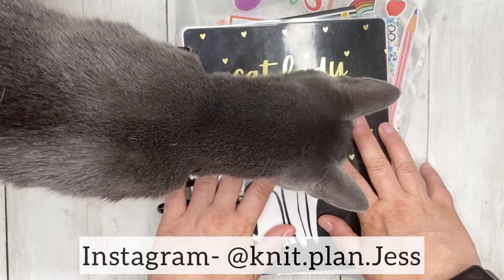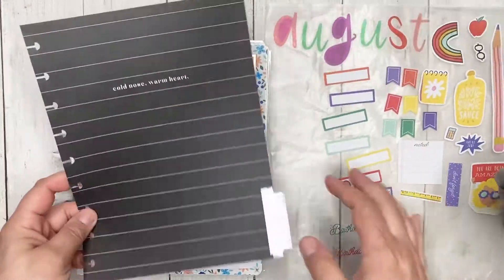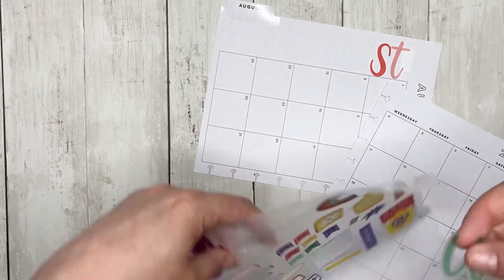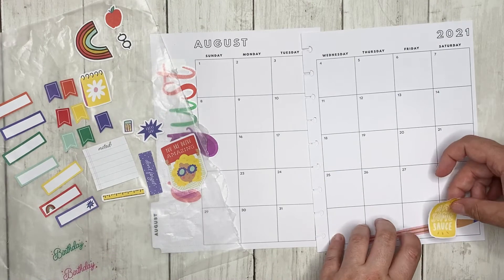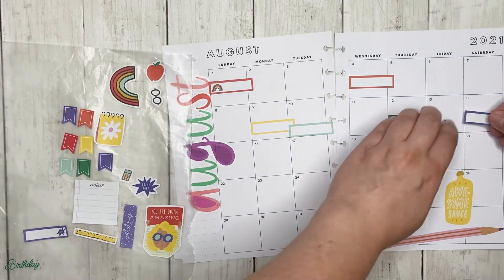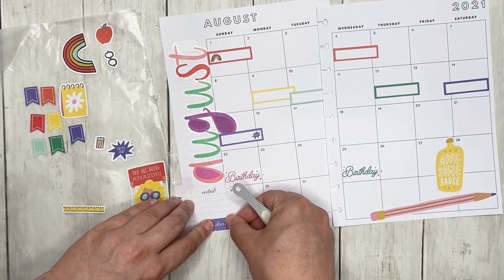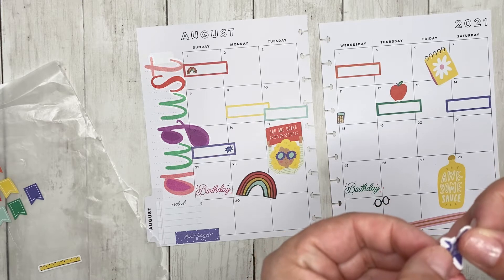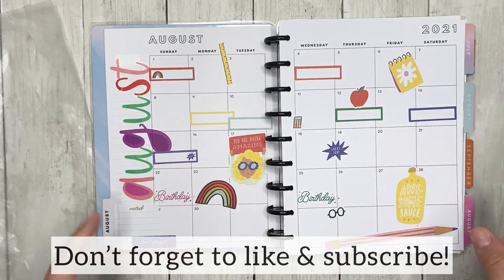Classic Vertical Plan with Me - August Month Calendar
Happy August!

Today I am planning in my Vertical Catch-all and setting up my month calendar..

Cat Lady Vertical Planner
Playful Icons BIG VPS

You can get your own Happy Planner and Stickers directly from Happy Planner